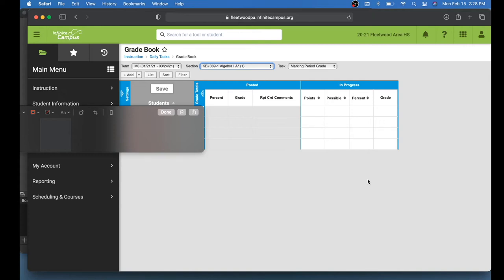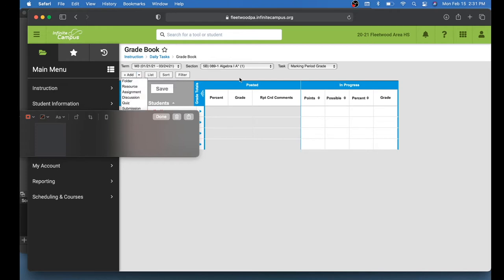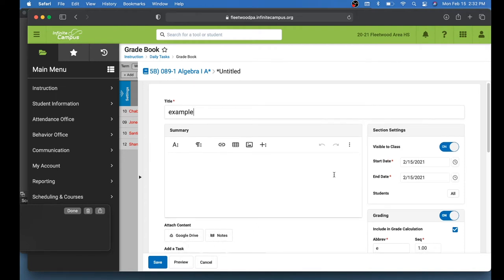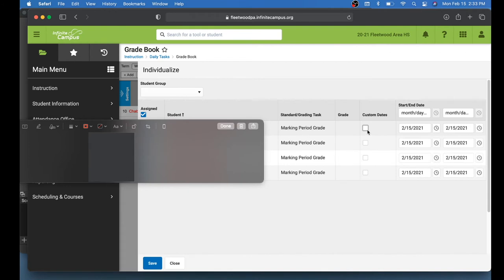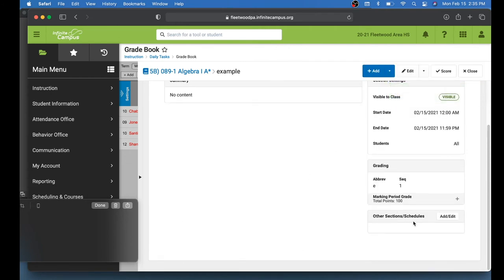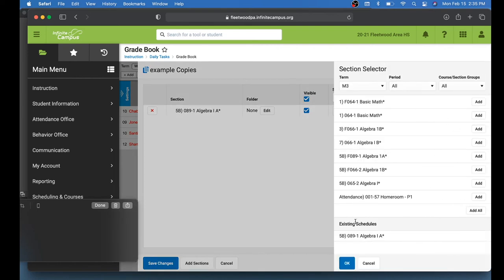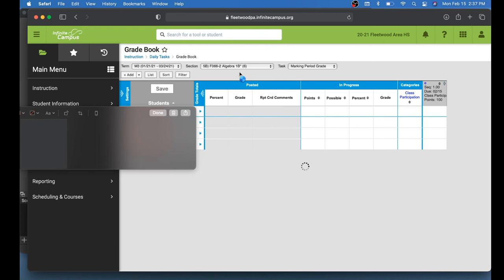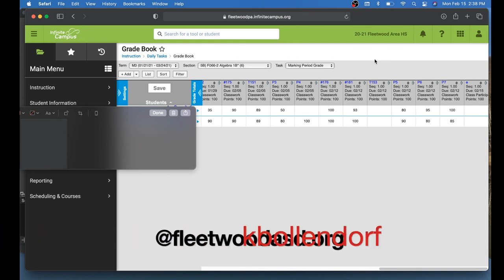NEW Infinite Campus Grade Book Changes 2/15/21 - Tiger Tech Tips 053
How to navigate and copy assignments in Infinite Campus after the changes in look and feel have occurred as of 2/15/21.